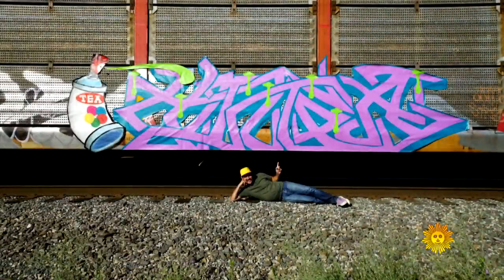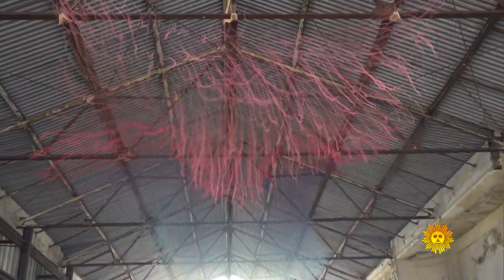Art Under the Sun: HotTea's yarn art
After one too many run-ins with the cops, street artist Eric Regier, also known as HotTea, traded in his spray paint for yarn, and now creates installations with a fabric that is colorful and enveloping. "Sunday Morning" producer Sara Kugel checked out his latest immersive artwork on the Boardwalk of Asbury Park, N.J.

"CBS Sunday Morning" features stories on the arts, music, nature, entertainment, sports, history, science, Americana and highlights unique human accomplishments and achievements. Check local listings for CBS Sunday Morning broadcast times.